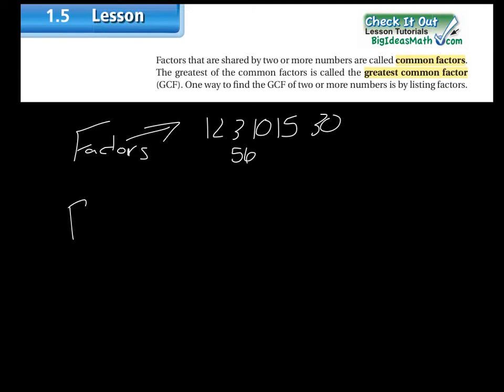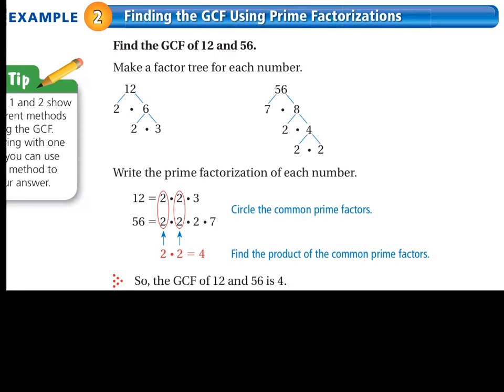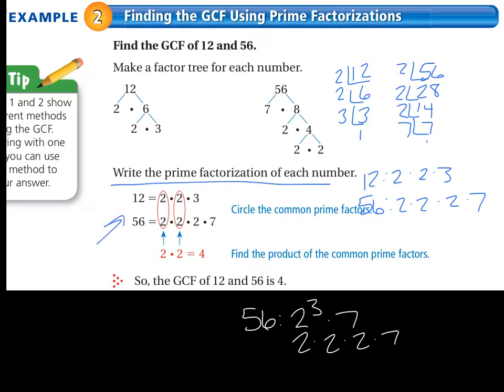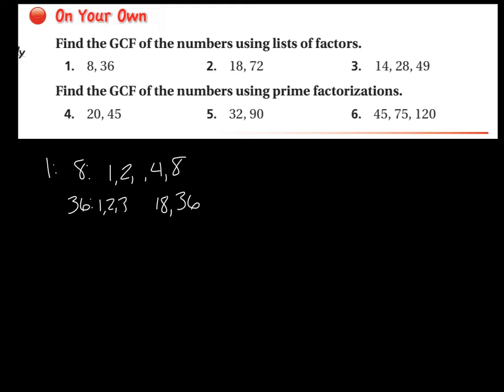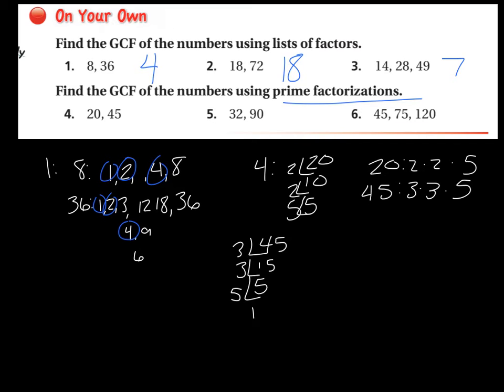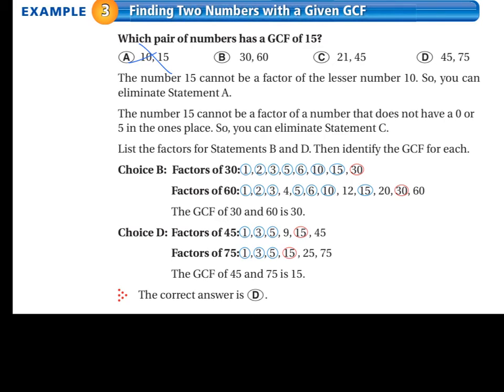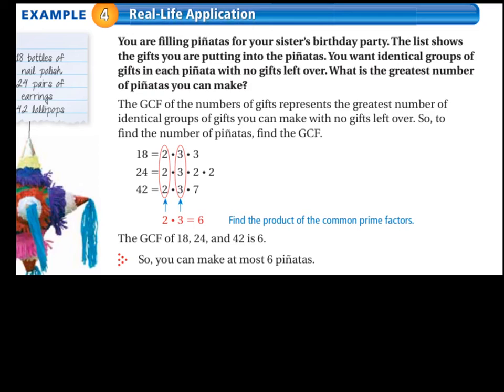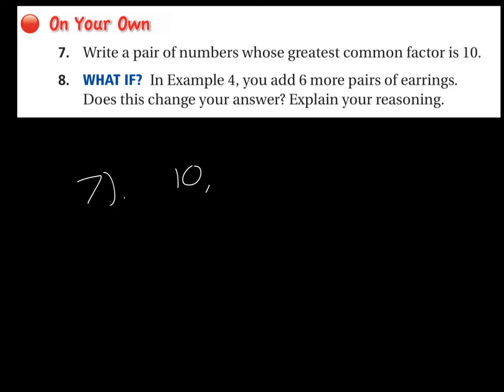GCF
Goes with lesson 2.5